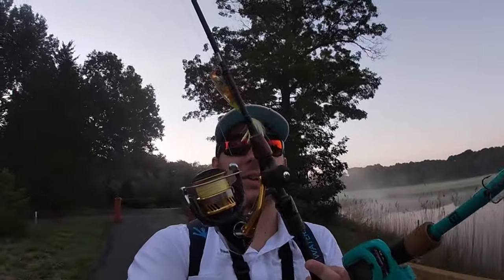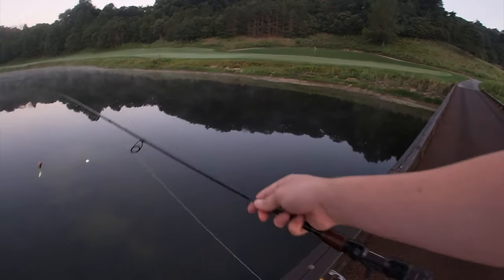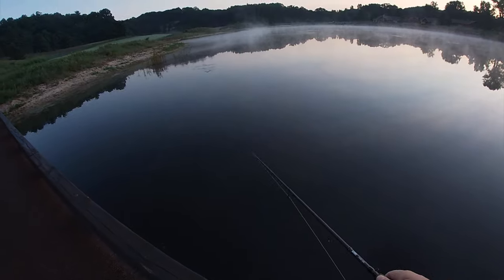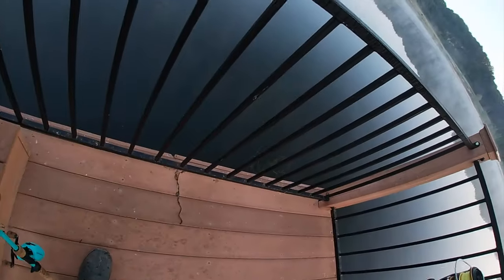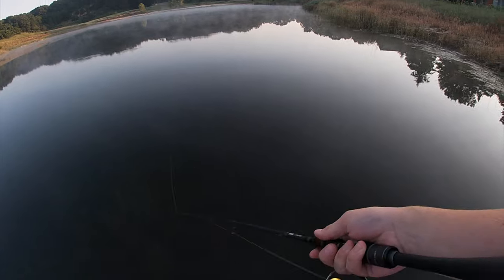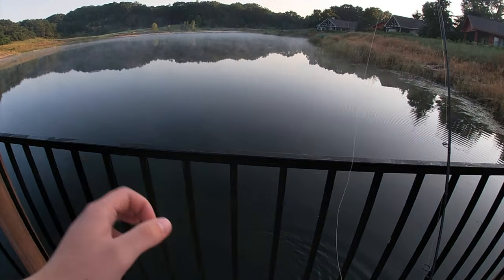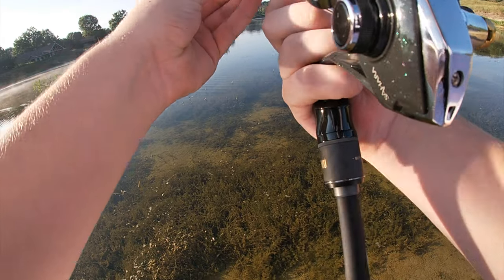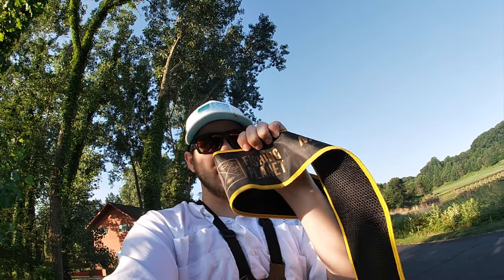THIS ROD IS FROM A VIDEO GAME?!? (A Review on Fishing Planet's Spinning Rod Nammu)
Brand spanking new rod fresh from the minds of the people behind the great video game Fishing Planet. Don't sleep on this video guys!